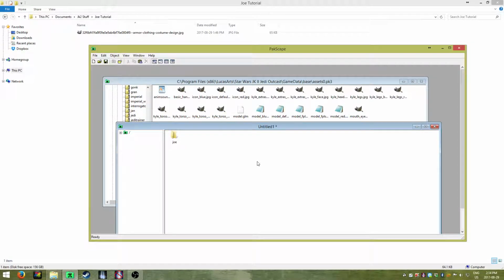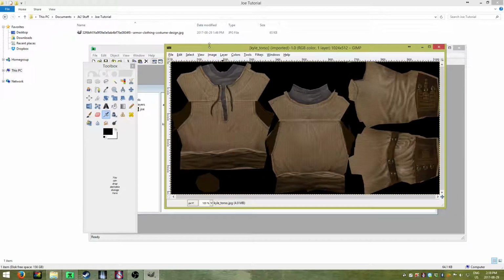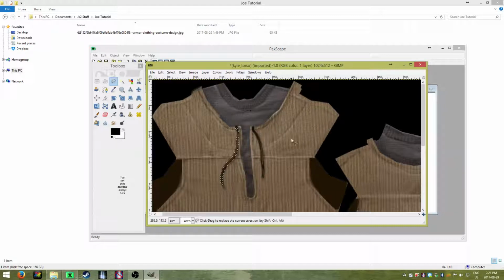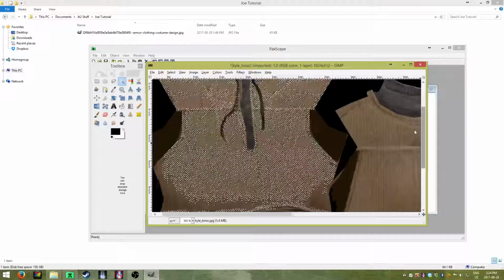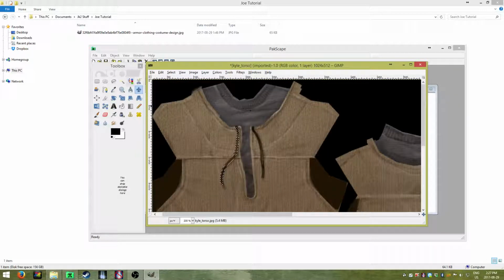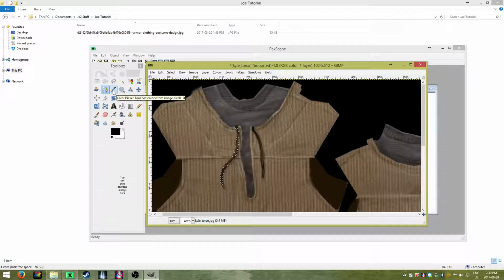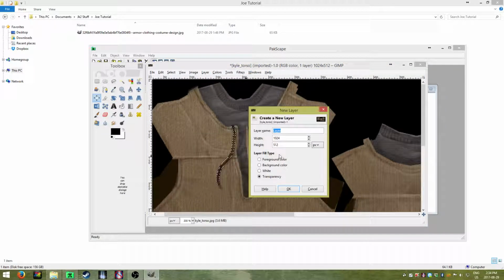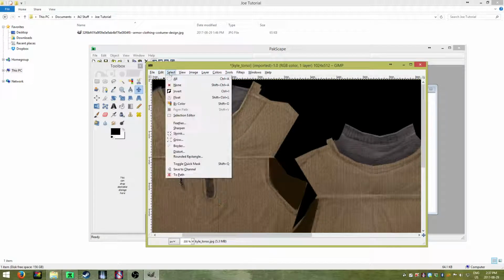JK2 Skinning Tutorial (Basic) - Part 2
This part can pretty much be skipped unless you want to watch the tutorial on how to use GIMP (the program I use to edit skins). All you really need to watch is up to 3:05 And then I start using GIMP and showing it's features/tools.

Here is a link to GIMP (which is a free open source image editor)